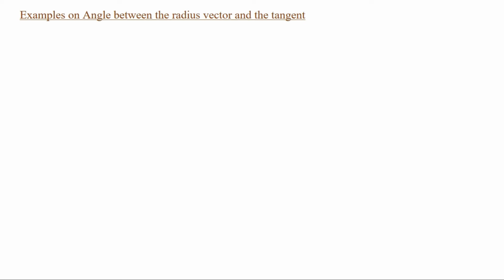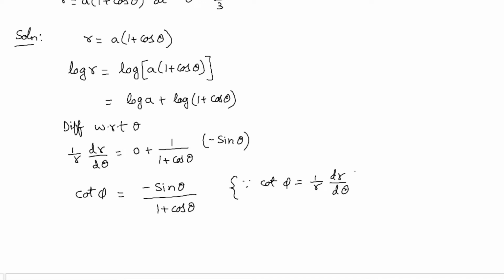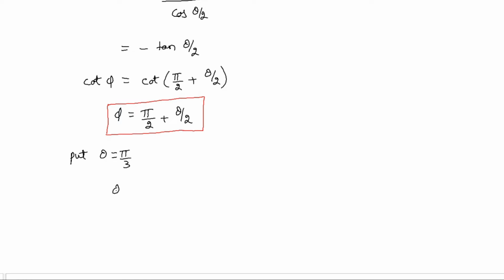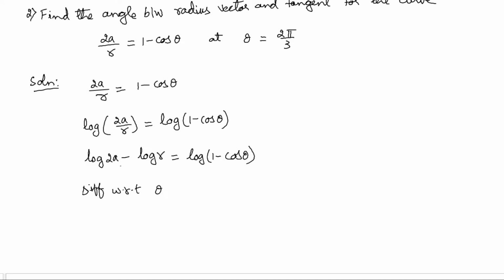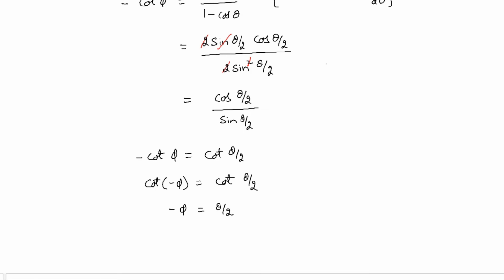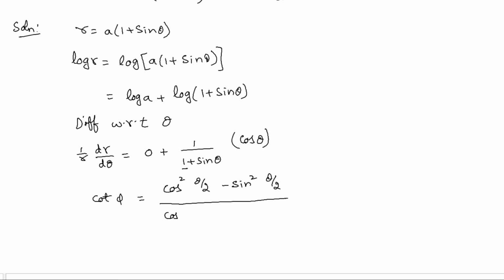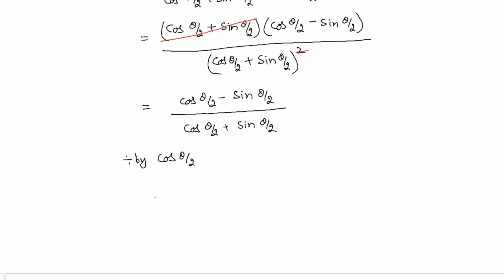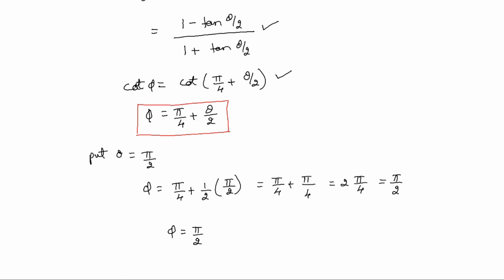Examples on Angle between radius vector and tangent-Part 2 (Differential Calculus-4)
This video deals with the examples of Angle between radius vector  and tangent